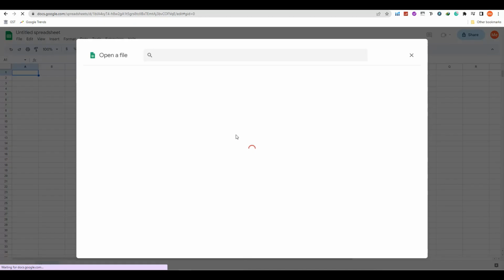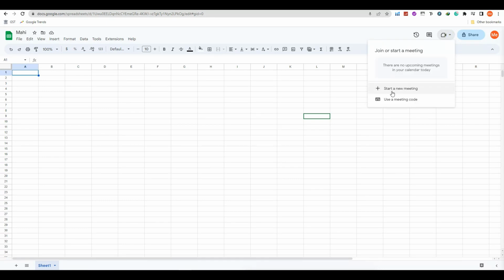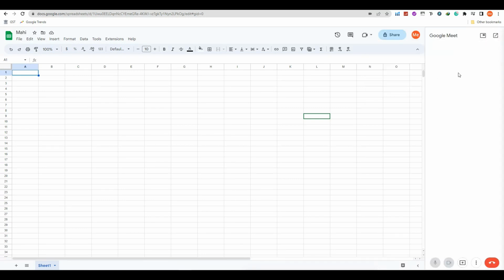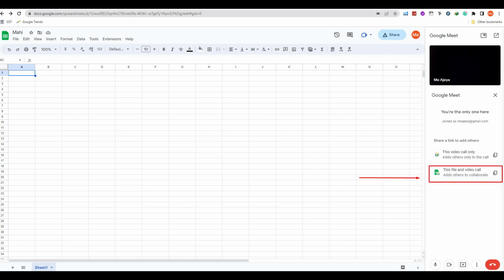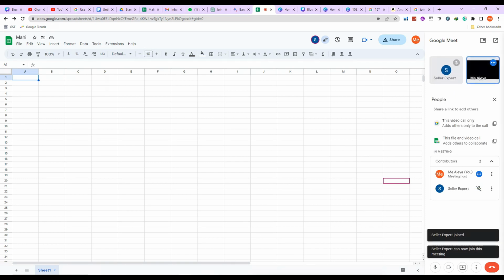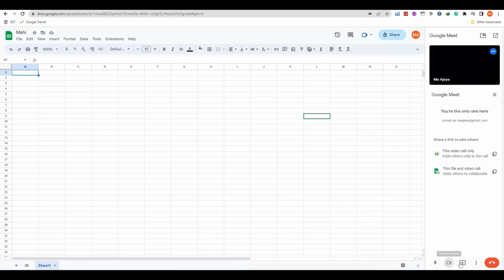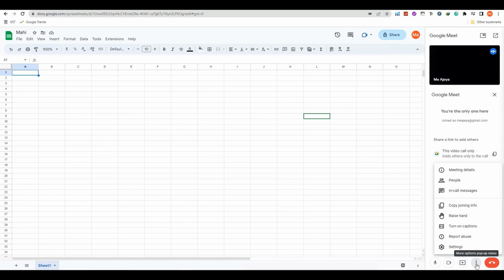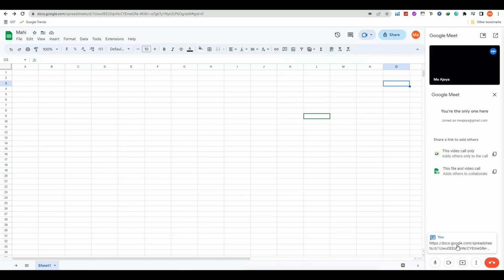Join And Start a Meeting Feature | Google Sheets Tutorial For Beginners 2023 | Part 5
Join And Start a Meeting Join Feature | Google Sheets Tutorial For Beginners 2023 | Part 5

Note:  This channel is for "EVERYONE" who wants to learn New Skills
google sheets advanced
google sheets tutorial
vlookup in google sheets
google sheets tutorial 2016
how to work on google sheets